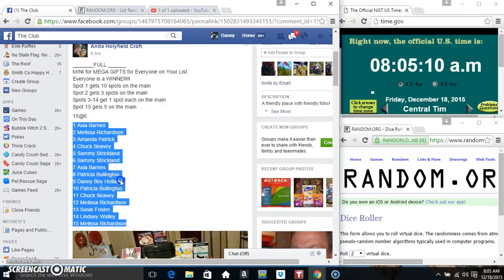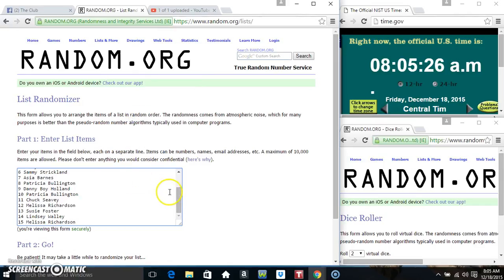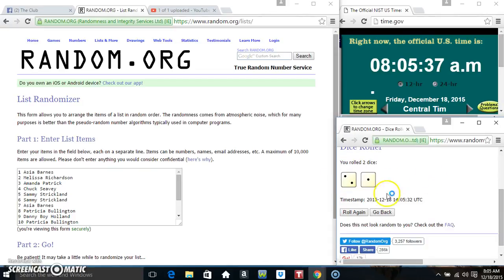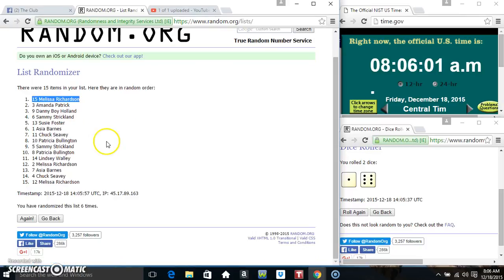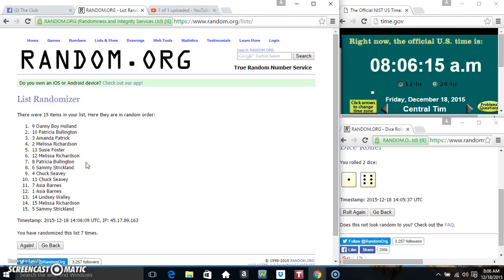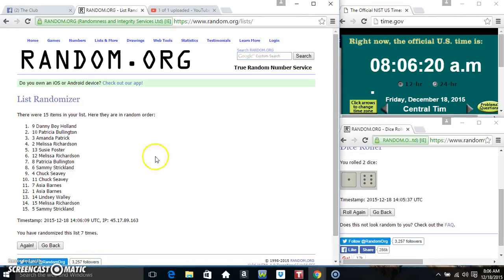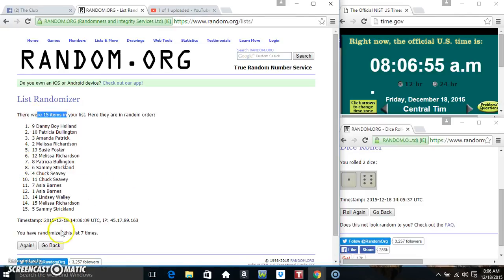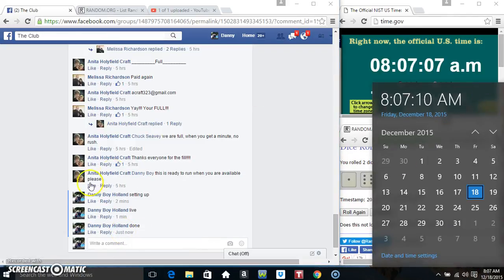Mini for Mega Gifts